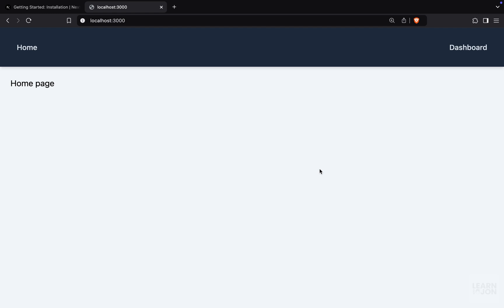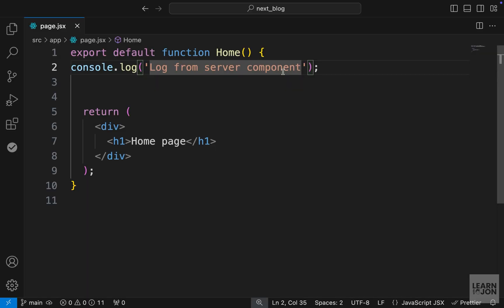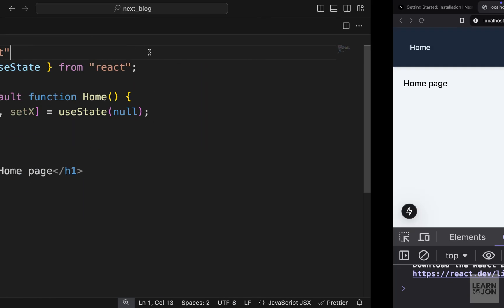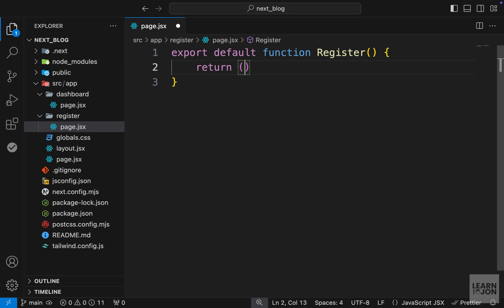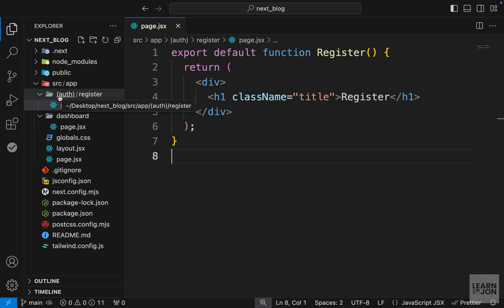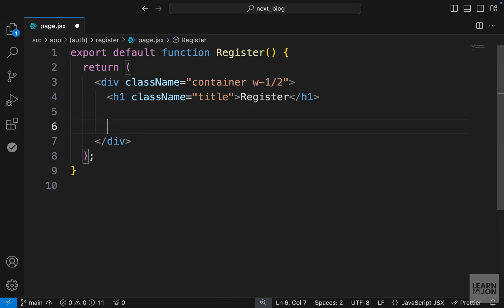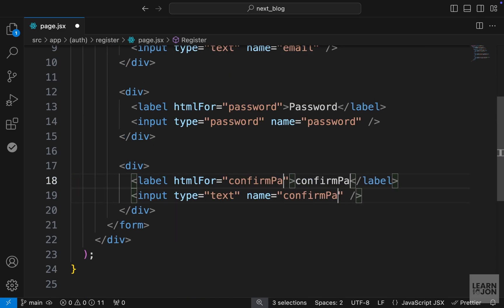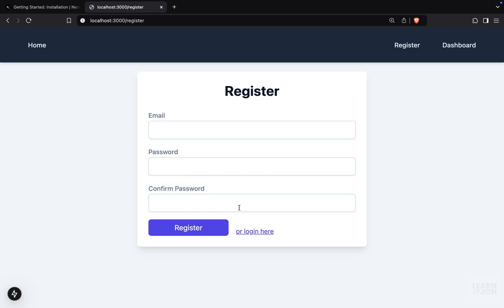Next JS 15 Crash Course for Beginners | 04 Register Form